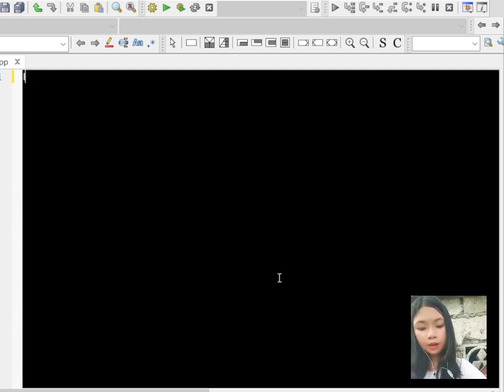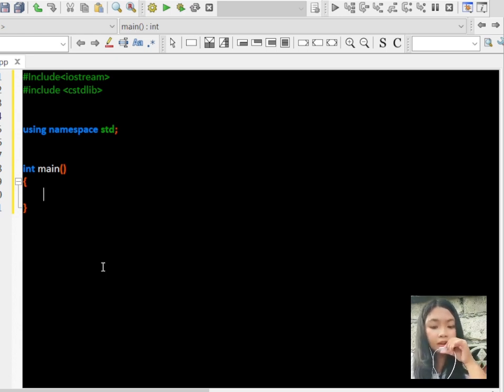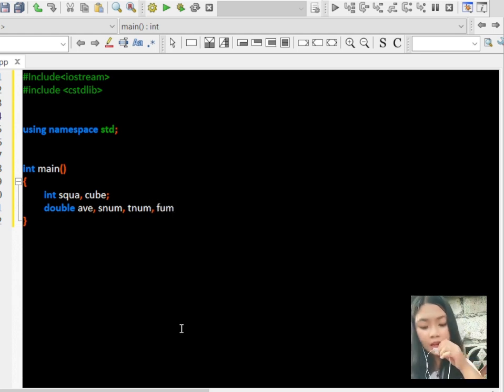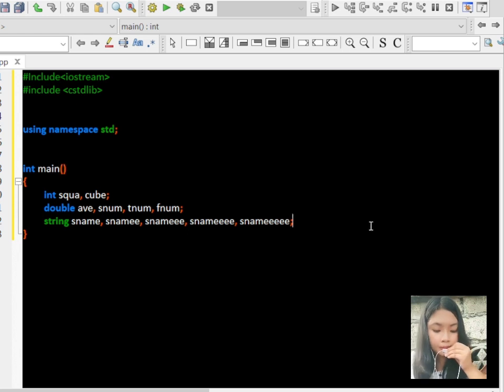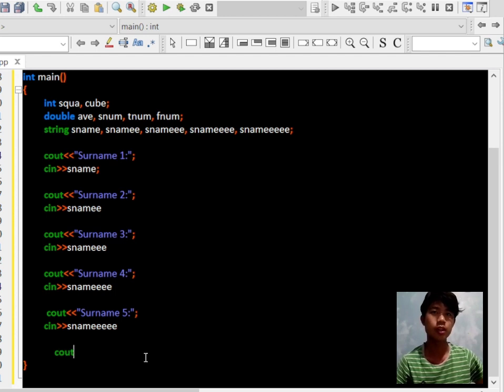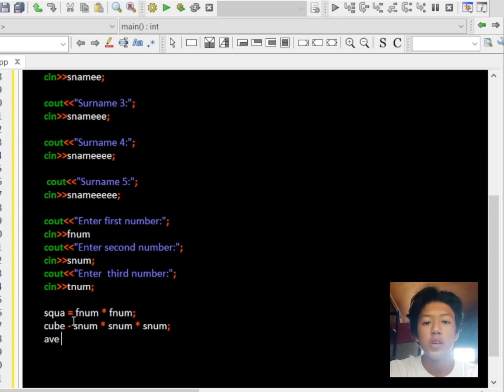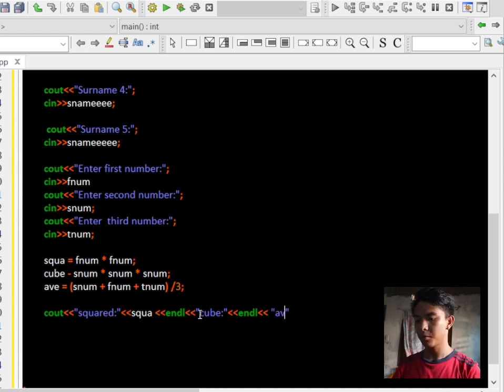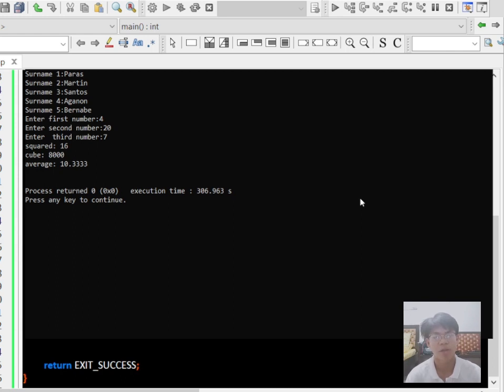C++ program 1B G8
C++ program that will input the last name of our each members last name. It can input a three numbers and compute the display output, the square is the first number, the second is cube and last is average.